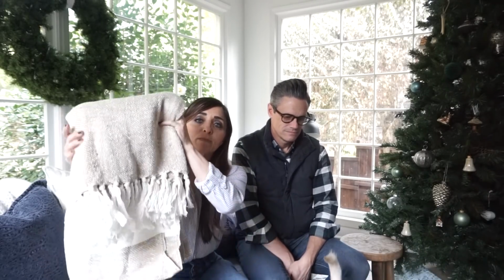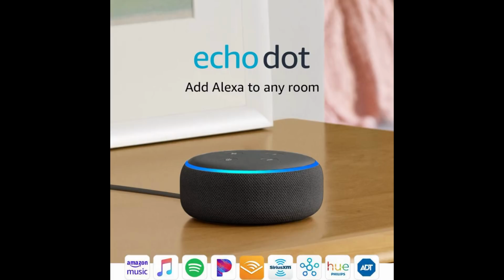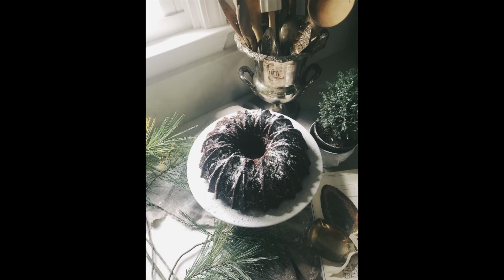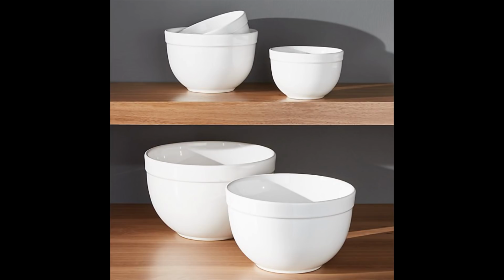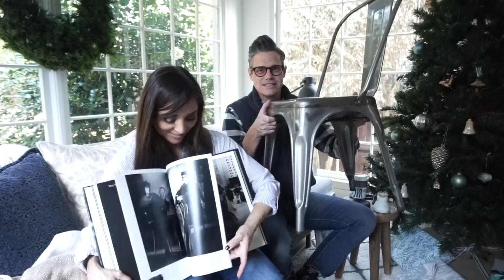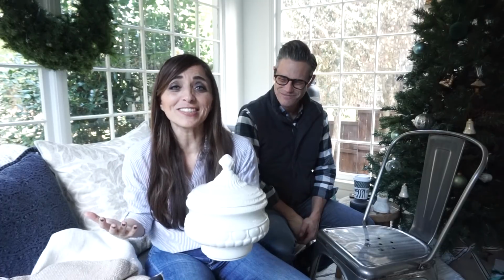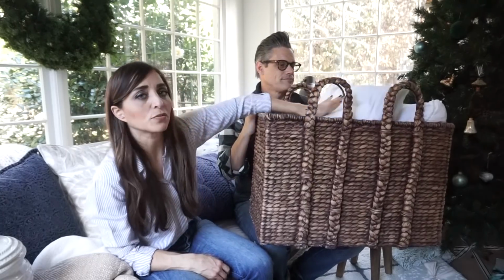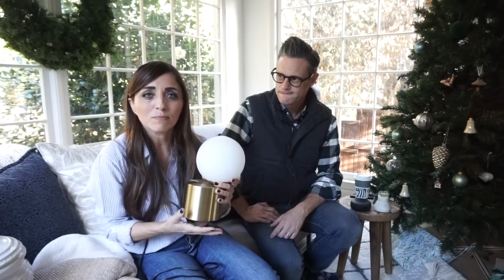Luxury Christmas Gifts under $50 for the Home! 25 Day Christmas Countdown: Day 6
Jack is joining me again and things get crazy after he drinks a little too much caffeine! (oh boy!) We love these luxury items that are still very budget friendly!

SHOP OUR FAVORITES: (go to House of Valentina for a clickable shopping list and a pdf!)

Cover photo found on Pinterest.